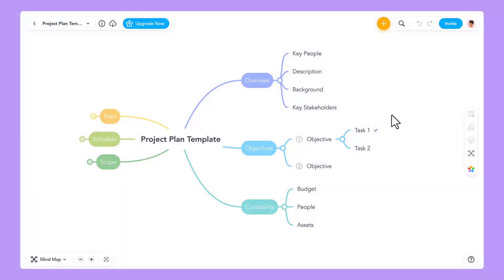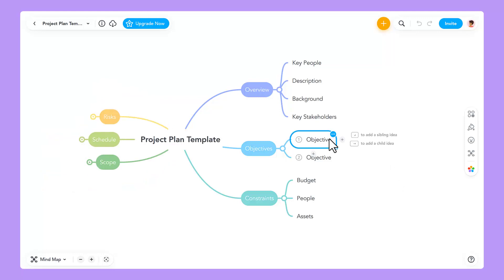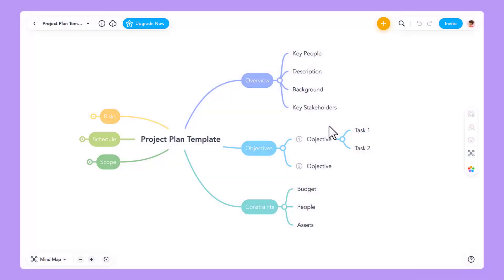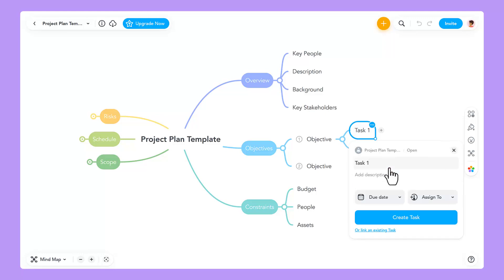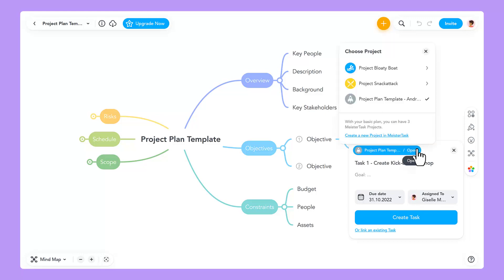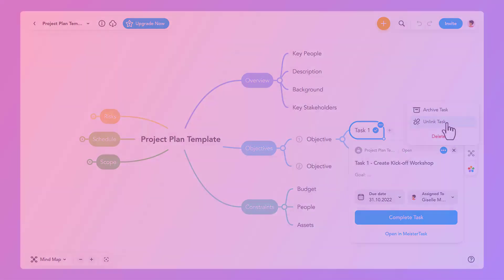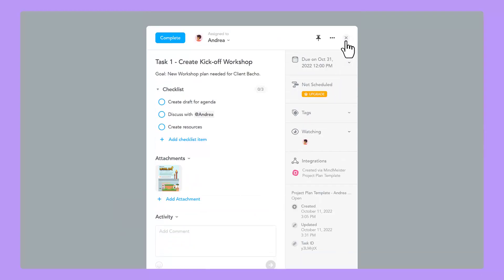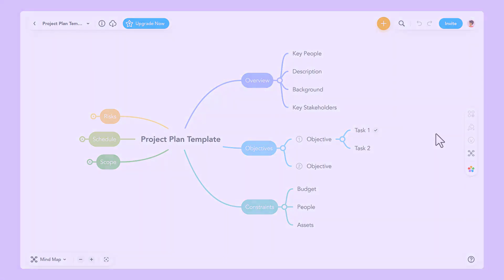How to Mind Map: Add Tasks from MindMeister to MeisterTask in the All-New MindMeister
Creating and executing phenomenal projects is easier than ever with MindMeister and MeisterTask. From idea to plan to action, it's time to get more done with the Meister Suite!

In this video tutorial, we will show you how to connect your MindMeister account to MeisterTask and assign your first task using the newly improved integration.

You'll learn how to create a task in MindMeister, add a description and a task owner, set a due date and link it to MeisterTask.

Chapters:
00:00 - Introduction
00:36 - Creating a MeisterTask Account
00:49 - Creating a Task
01:45 - Editing a Task
02:05 - Review the Task in MeisterTask